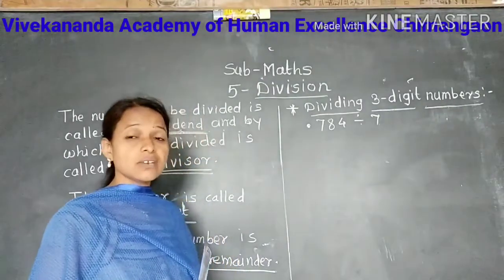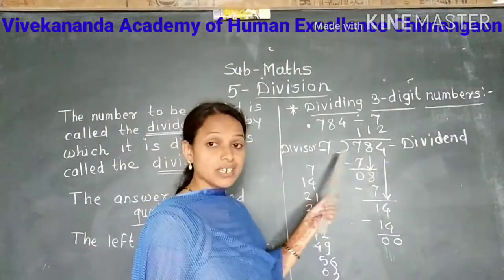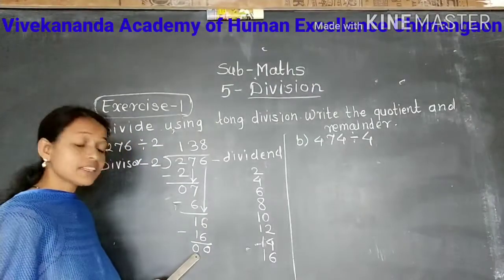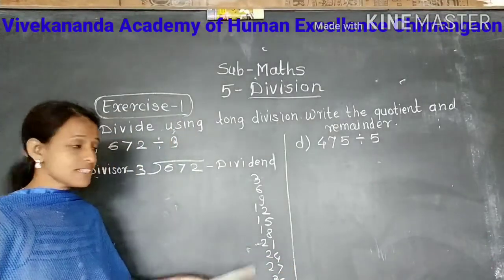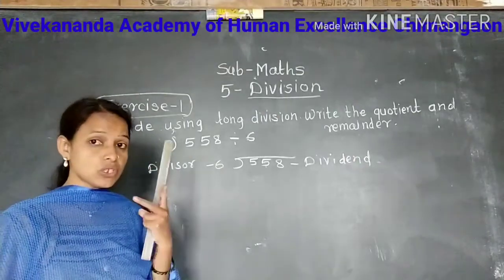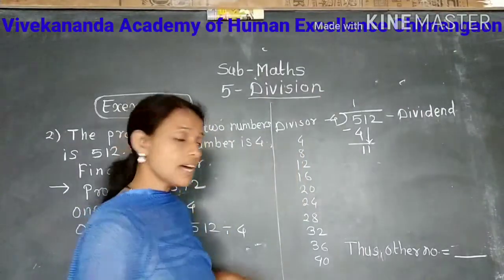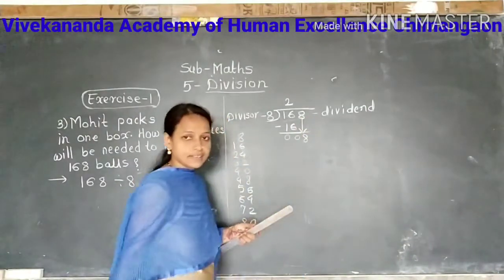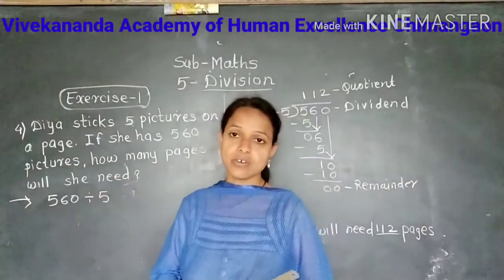Std 4,5 Division,Dividing 3 digit number